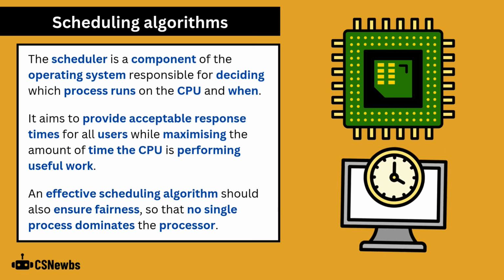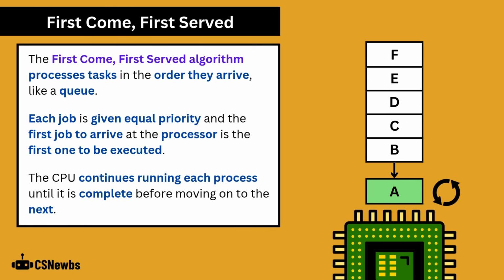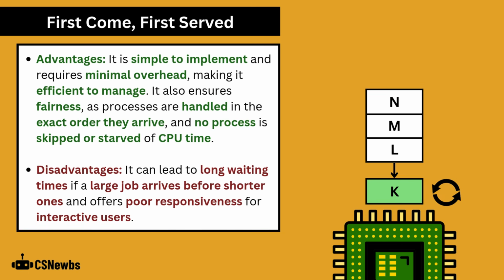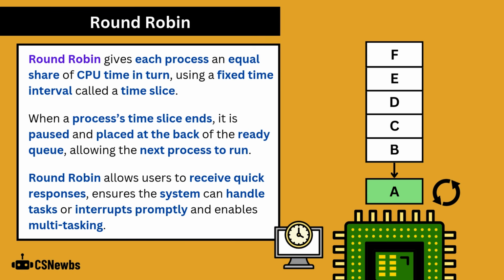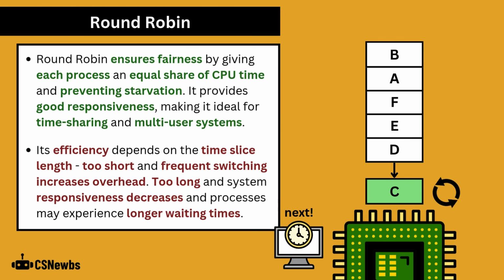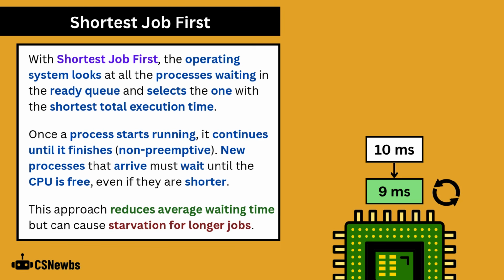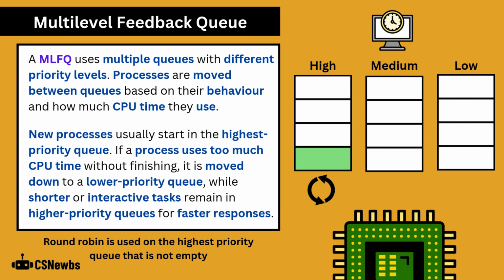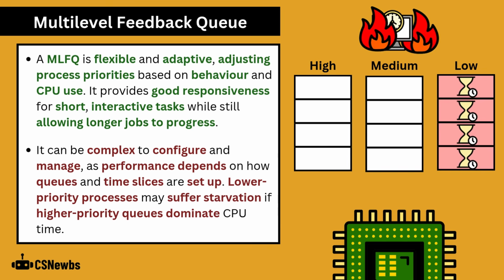Scheduling Algorithms | 2.1d | OCR A-Level Computer Science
This video explains how the scheduler uses different scheduling algorithms including first come first served, round robin, shortest job first, shortest time remaining and multilevel feedback queue.

🎓 Course:
- Qualification: OCR A-Level Computer Science
- Certificate: H446
- Component 1: Computer Systems
- Topic: 1.2.1 System Software